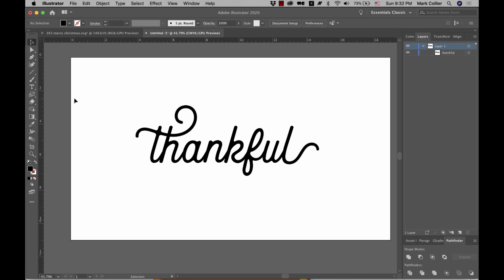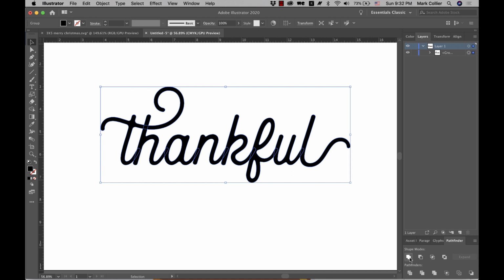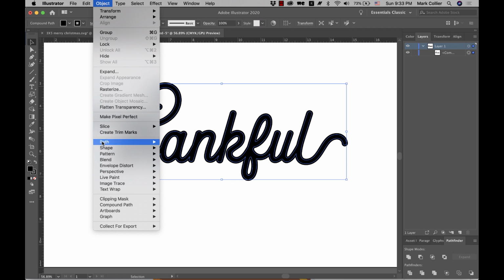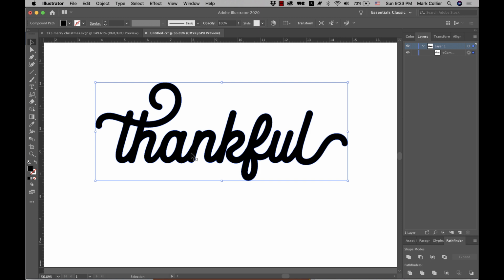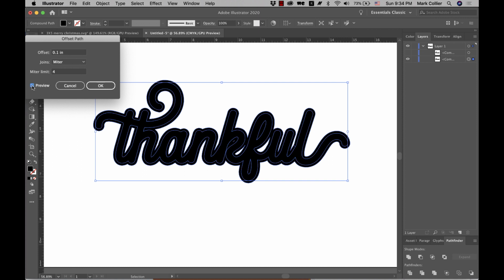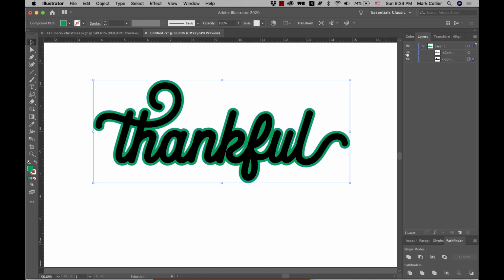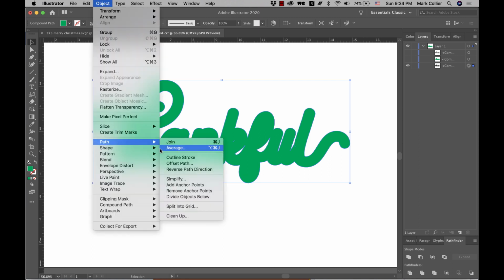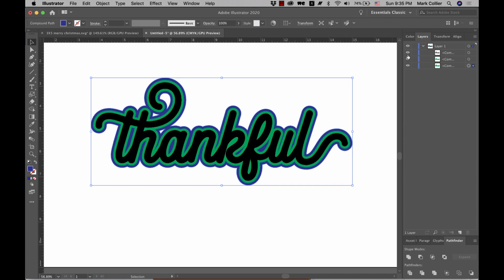[Glowforge Laser Tips] Using Offset Path For Layered Text Design in Illustrator